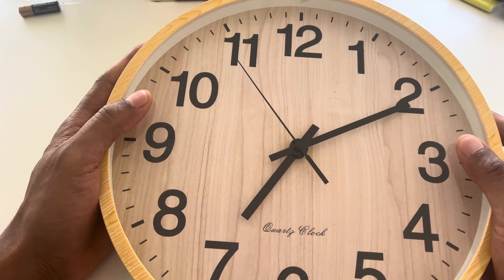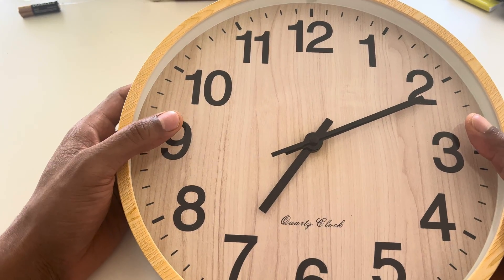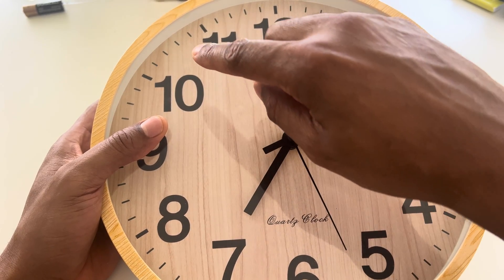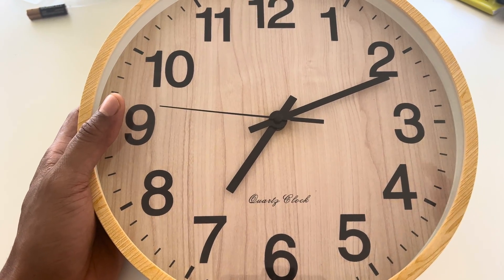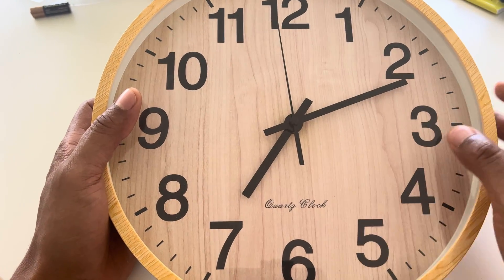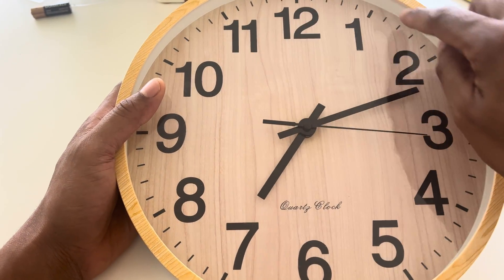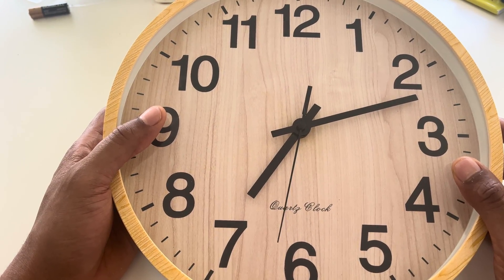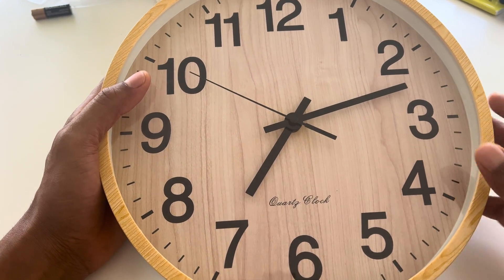Why Clocks Rotate in Clockwise Direction?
Explaining why clocks rotated clockwise direction. The meaning of clockwise.